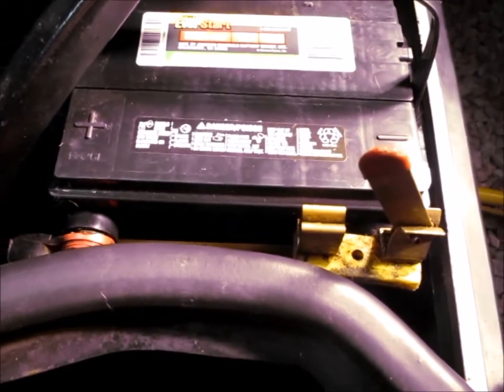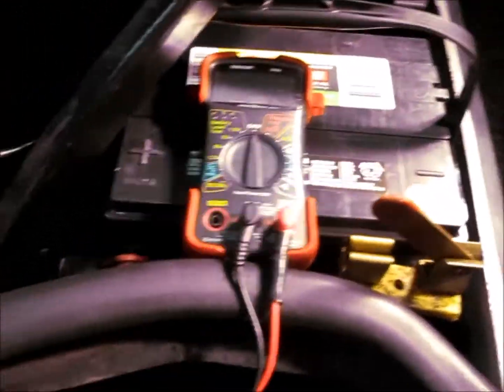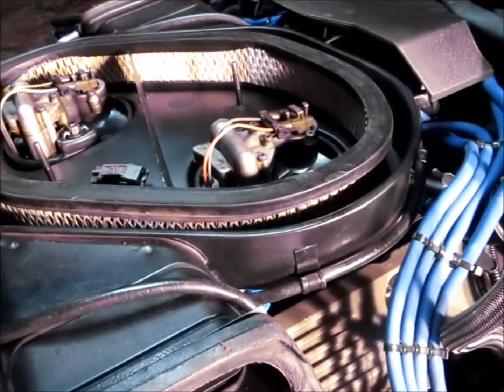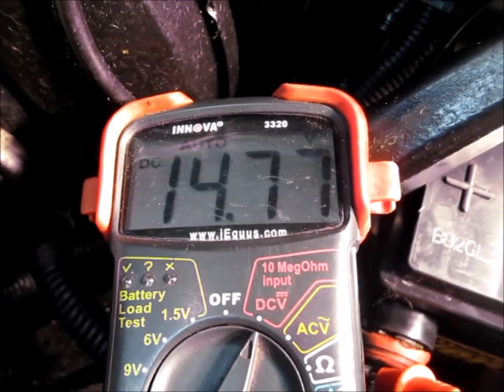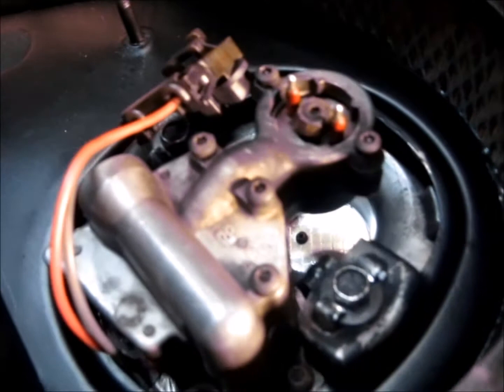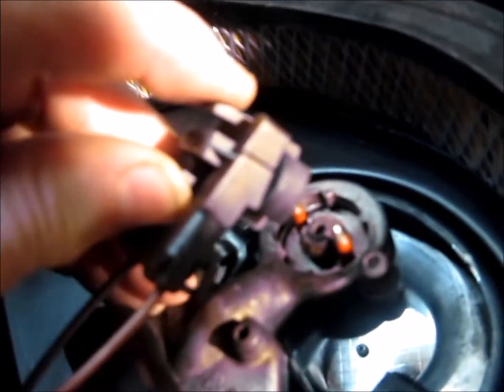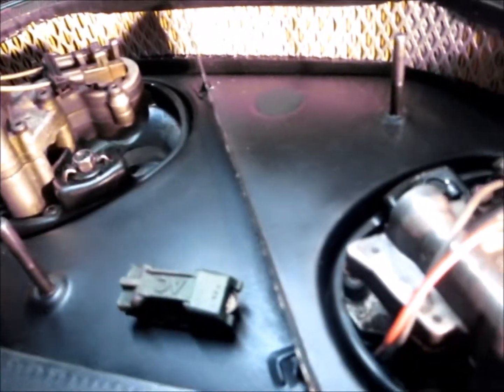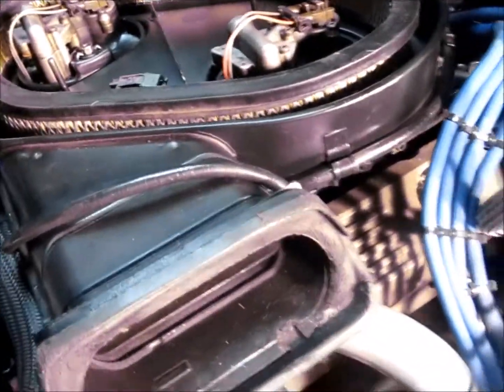★彡𝐒𝐓𝐎𝐂𝐊 𝟏𝟗𝟖𝟒 𝐂𝐎𝐑𝐕𝐄𝐓𝐓𝐄 𝐂𝐑𝐎𝐒𝐒𝐅𝐈𝐑𝐄 𝐈𝐍𝐉𝐄𝐂𝐓𝐈𝐎𝐍 Troubleshooting TBI Fuel Injectors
The injectors are an electronically operated solenoid. The ECM is grounded at the engine block. The injectors operate via grounding through the ECM. If there is 12.6 volts at the battery, there needs to be 12.6 volts at the engine block. The FSM requires minimum 12.3 volts at injectors, just key in *on* position 14.3 at idle.

Motor Trends "Car of the Year" 1984
Rough Idle
Unstable Idle
Stalling
Always consult a certified mechanic before attempting any repairs to a vehicle. Consult your Factory Service Manual. Work at your own Risk, follow factory service manual and refer to Certifies Mechanic for all repairs. All videos for reference only.